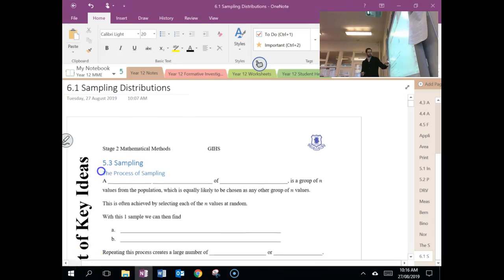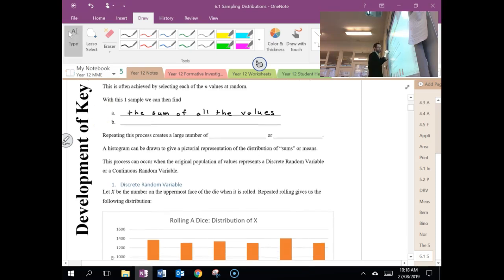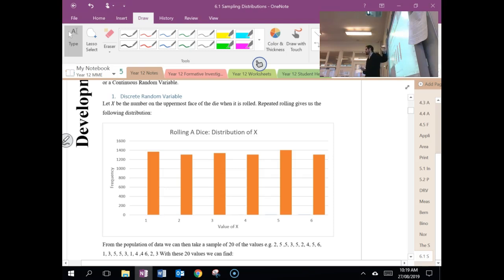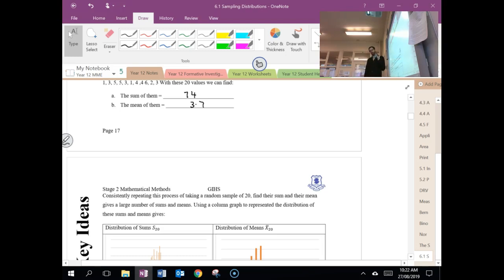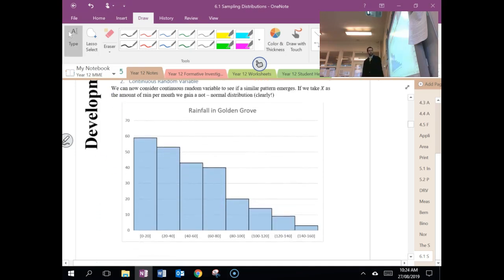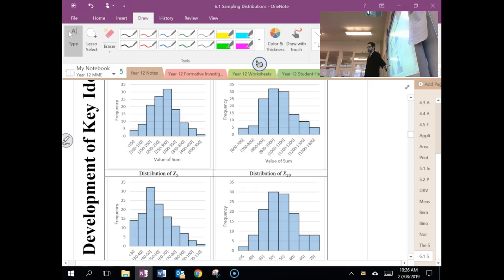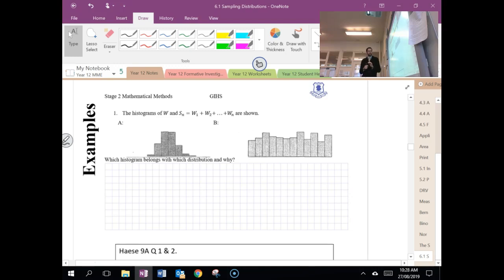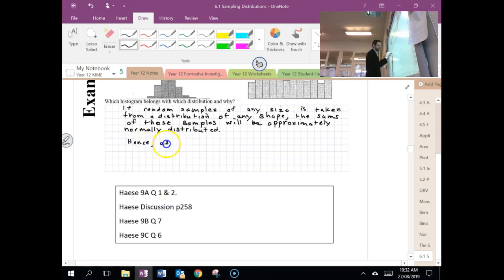6.1 Sampling Distributions